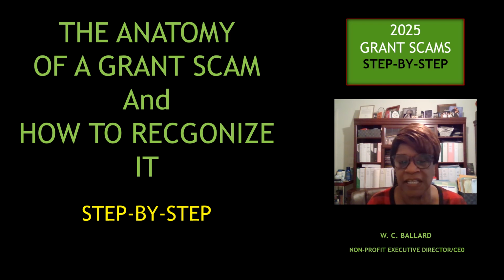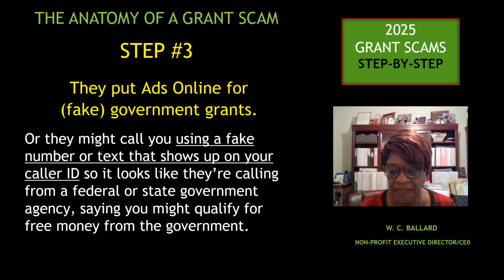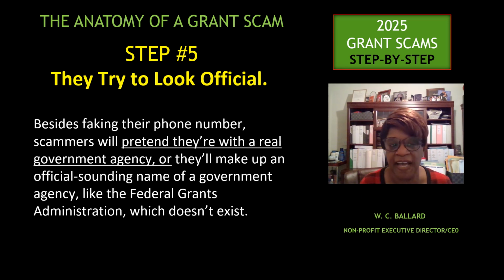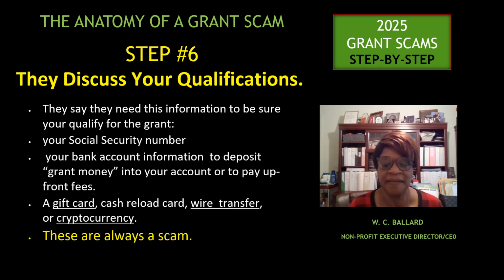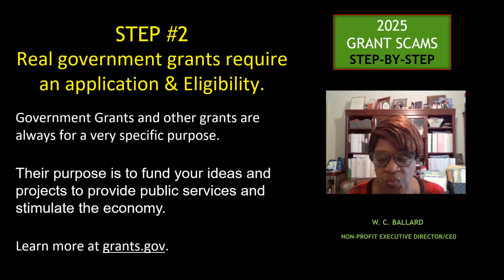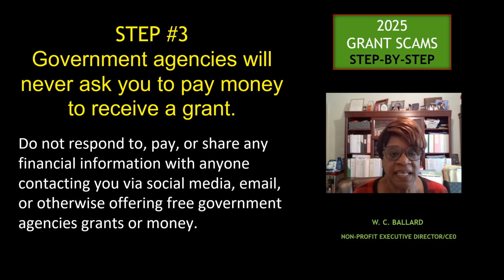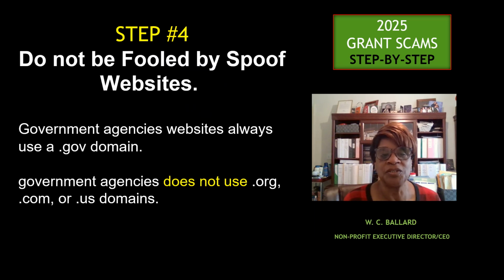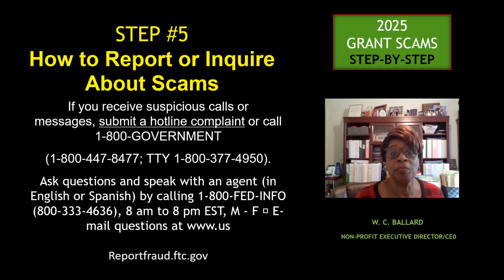GRANT SCAMS IN 2025 AND FRAUD ALERTS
In this video, W.C. Ballard alerts the public about the latest grant scams and fraud alerts. She details step-by-step the anatomy of a scams, how to identify them vs real government grants and how to avoid scams.